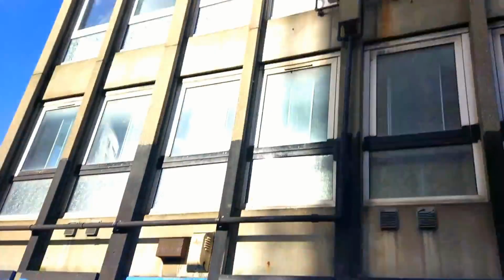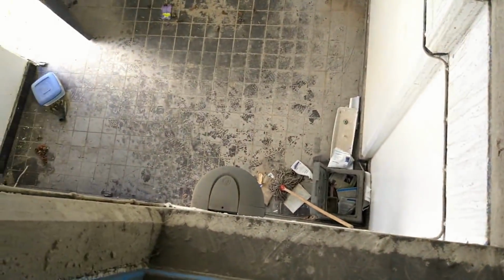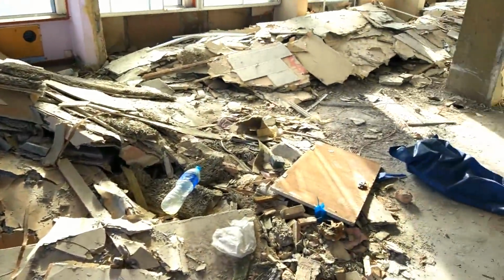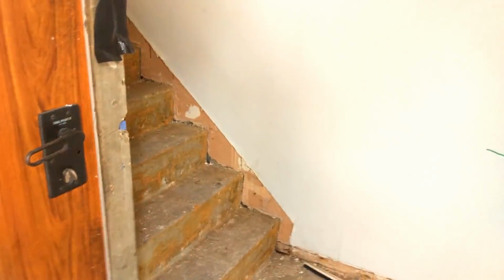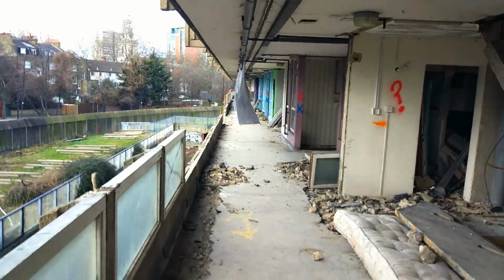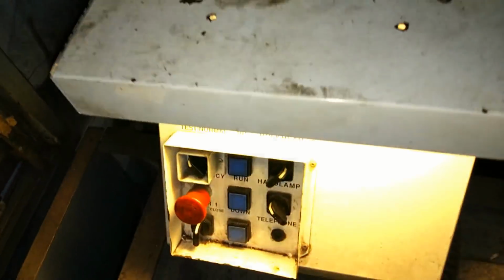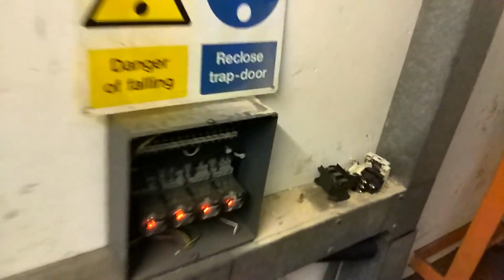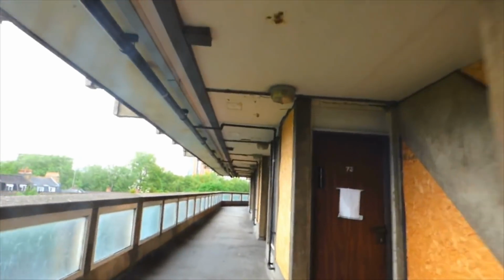Tower block archive - Robin Hood Gardens